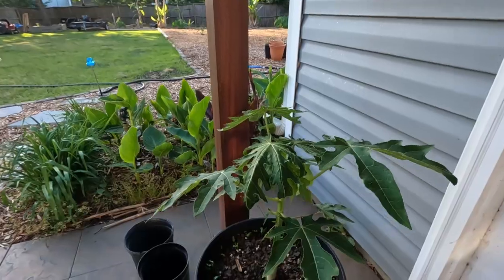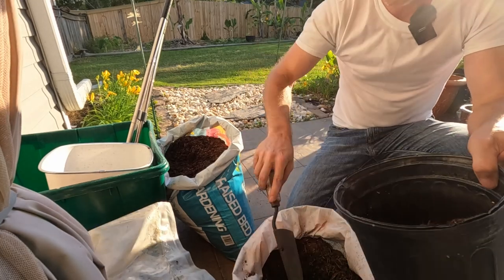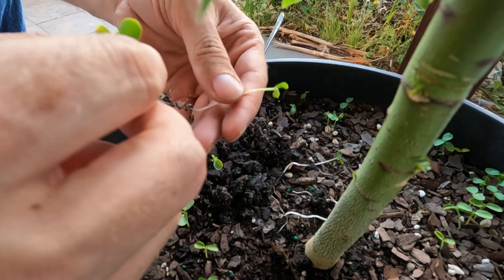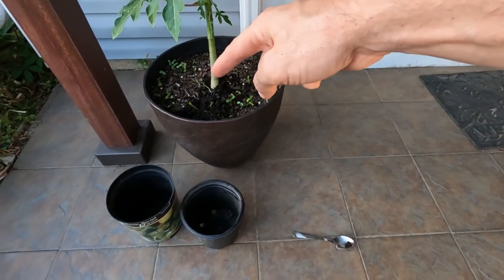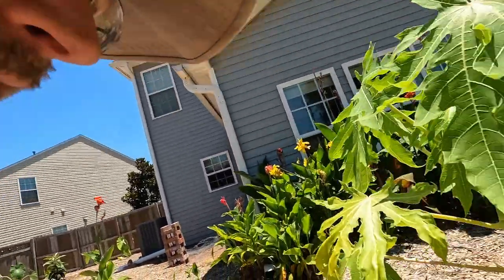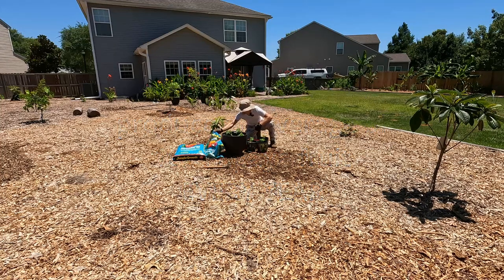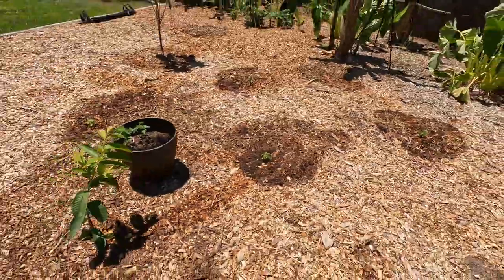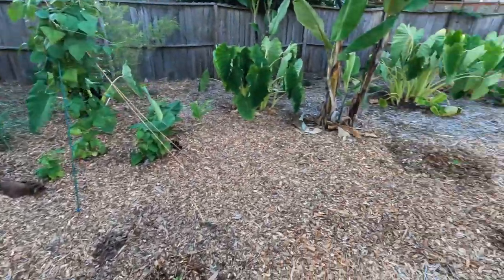Papaya Planting and Transplanting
Grow Your Own Delicious Papaya Trees: Germination & Transplanting Guide
Ever dreamed of having a backyard full of exotic papaya trees? It's easier than you think! This video is your one-stop guide to successfully germinating papaya seeds and transplanting healthy seedlings into their forever home.
I'll walk you through my process, from  papaya seeds to planting out in the food forest.
You'll learn:
How to select and prepare papaya seeds for germination
Simple techniques to ensure successful seed sprouting
The ideal potting mix for nurturing young papaya plants
When and how to transplant seedlings for optimal growth
Pro tips for keeping your papaya trees happy and thriving
With a little care and these helpful steps, you'll be well on your way to enjoying homegrown papayas in no time!

3 Pack Leather Work Gloves (hydrahyde) WelllsLamont size Large